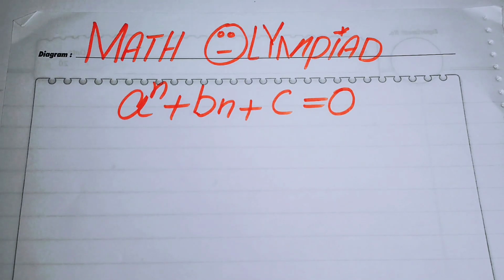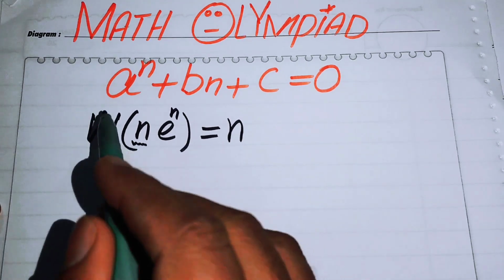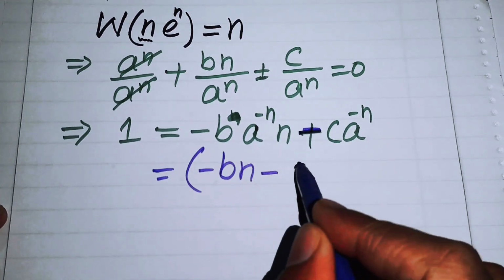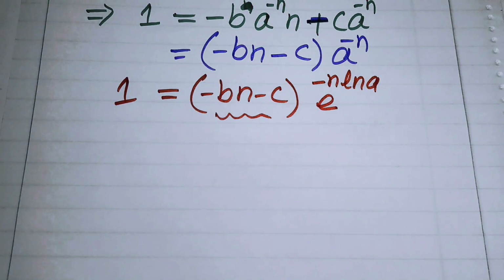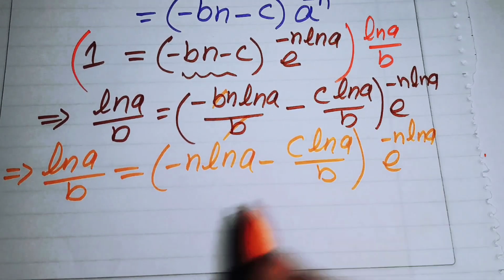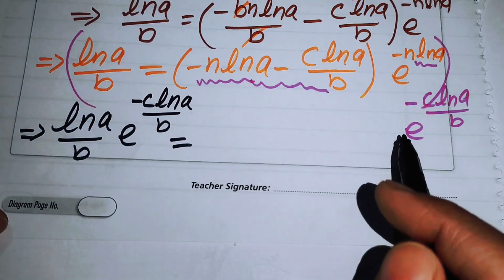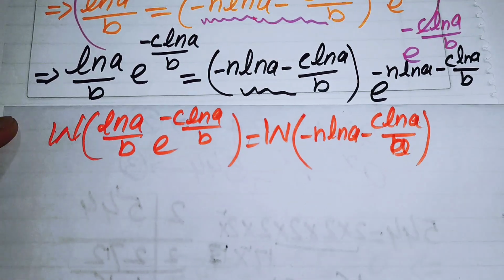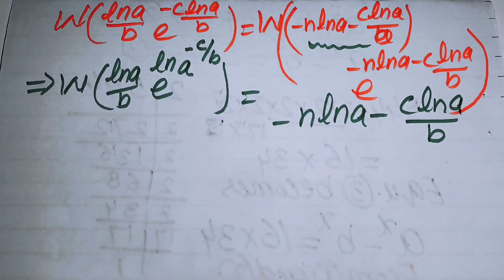A Good Math Olympiad Algebra Equation | Math Olympiad Questions | Beautiful Exponential Equation